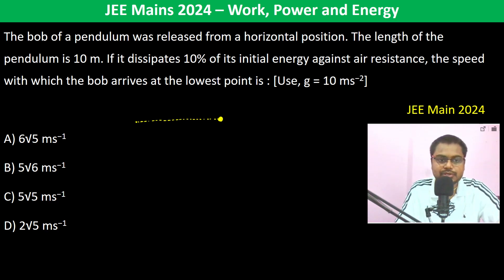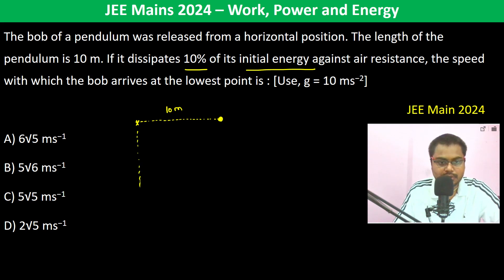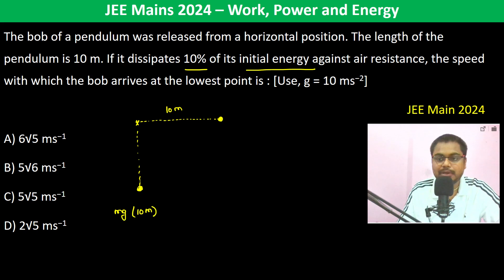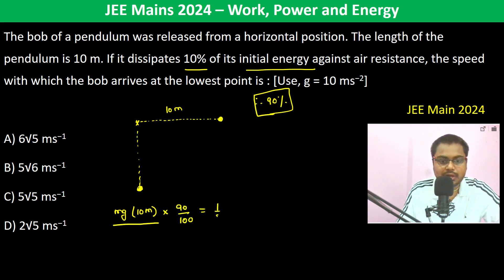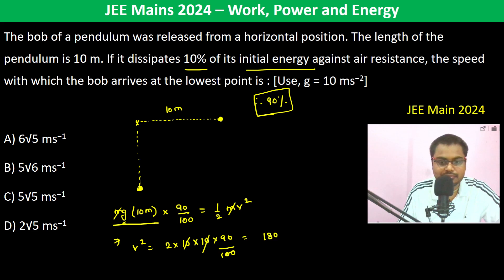The bob of a pendulum was released from a horizontal position. The length of the pendulum is 10 m.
The bob of a pendulum was released from a horizontal position. The length of the pendulum is 10 m. If it dissipates 10% of its initial energy against air resistance, the speed with which the bob arrives at the lowest point is : [Use, g = 10 ms−2]
A) 6√5 ms−1
B) 5√6 ms−1
C) 5√5 ms−1
D) 2√5 ms−1